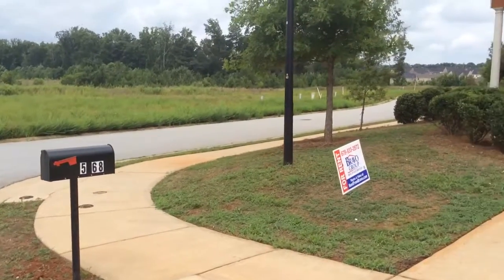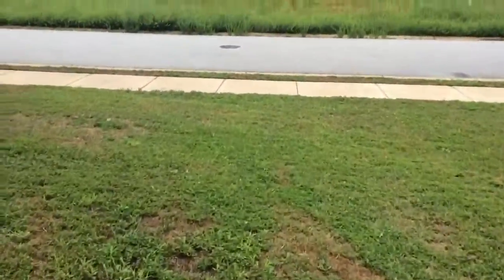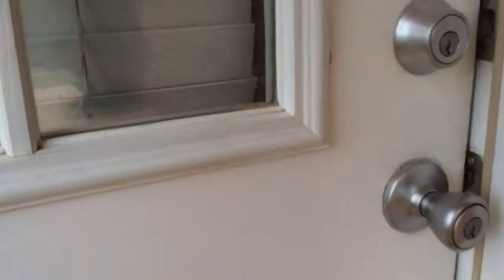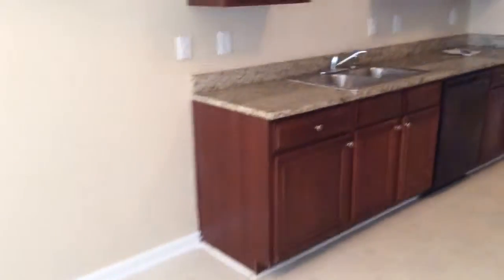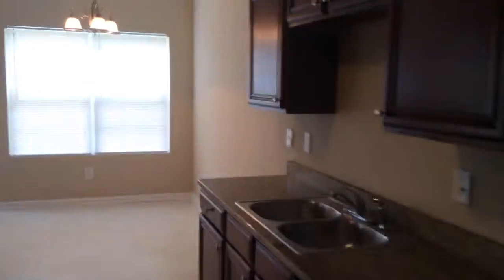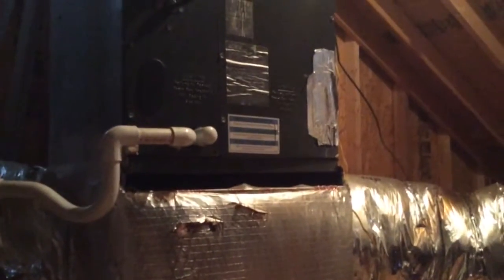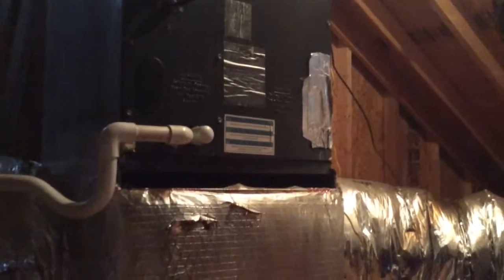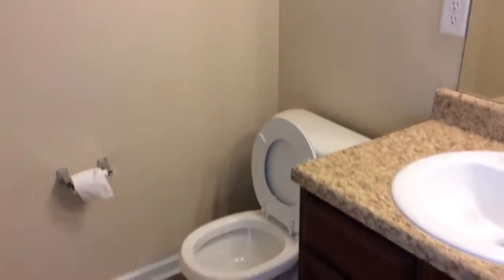5068 Pioneer Parkway_McDonough_QC_7/21/14